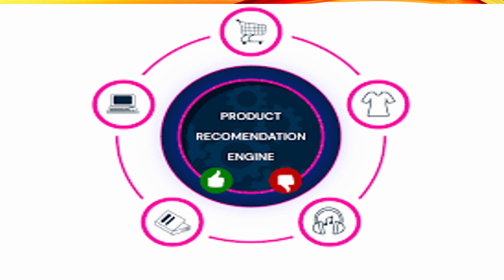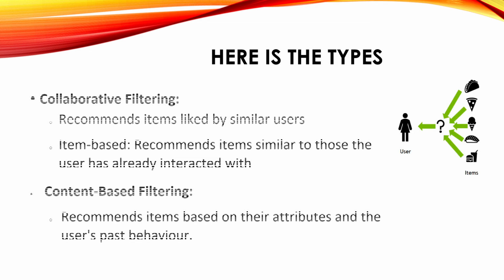How Recommendation engines works!🛠️ i n machine learning!!🌐why it is use?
Welcome everyone😎😎😇

"Recommendation engines are systems that analyze data to suggest relevant items to users, such as products, movies, or music. They use techniques like collaborative filtering, content-based filtering, and machine learning to personalize suggestions and enhance user experience."
in this video we understand full recommendation engine with application, cycle , advantages, disadvantages help of different images.